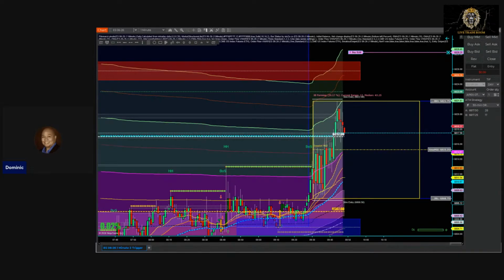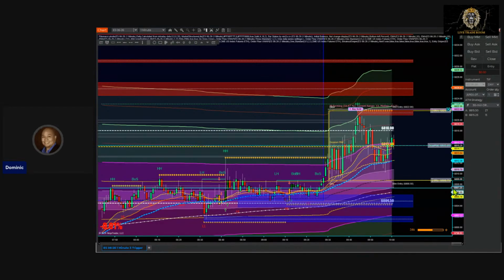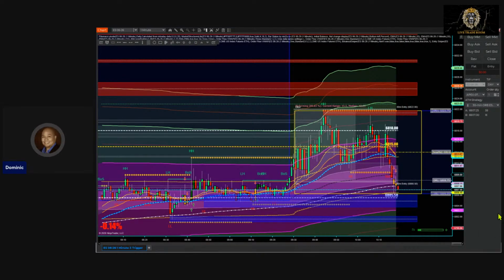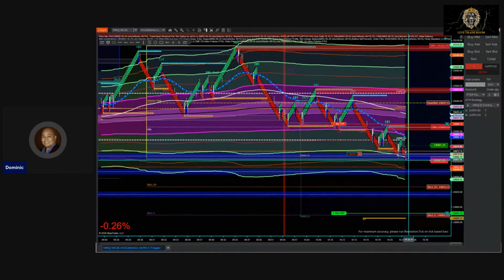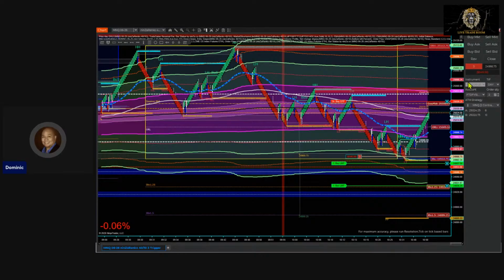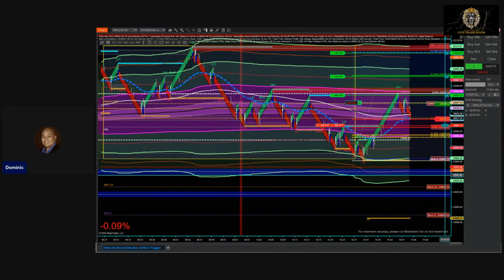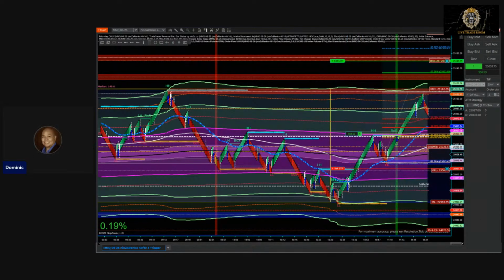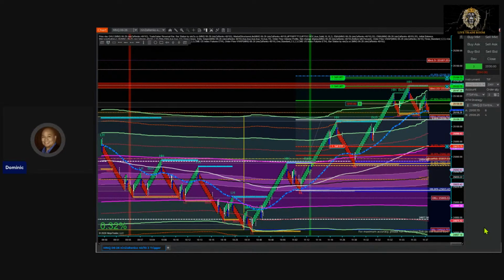NY MORNING Session (04/09/26)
📈 No hype — just disciplined execution.
🕒 Trade Time: NY MORNING Session
📍 Market Traded: E-mini MICRO Nasdaq (MNQ)
🚨 Whether you're aiming to pass a Prop Firm Evaluation or seeking to master a high-probability system — this is the blueprint.
Start your journey the right way with E-mini Futures:
🎯 Have Some Experience?
Learn how the VWAP WAVE Strategy with SIGNAL SNIPER or SIMPLE MARKET METRICS can help you trade consistently:

Performance is not guaranteed.
You trade at your own risk.

KTC is not responsible for any losses.

Comments/testimonials shared are not typical and do not guarantee results.

No profitability claims are made or implied.